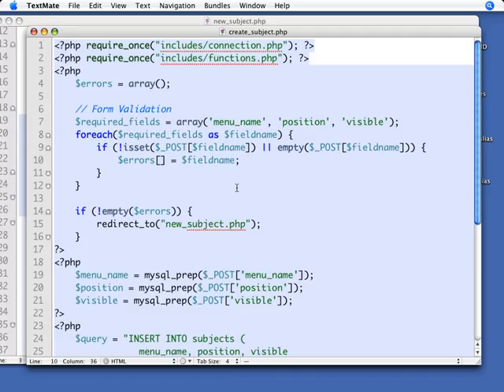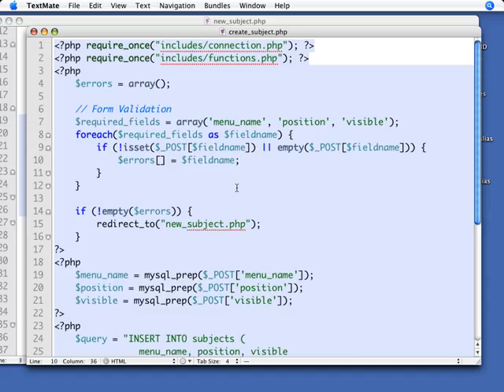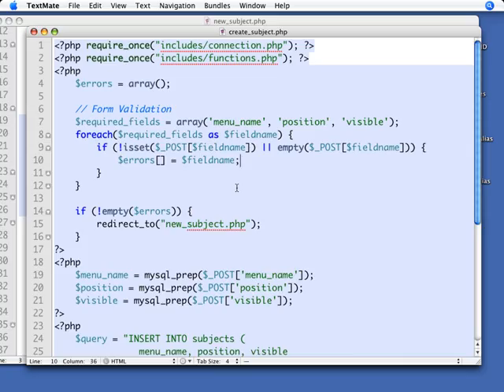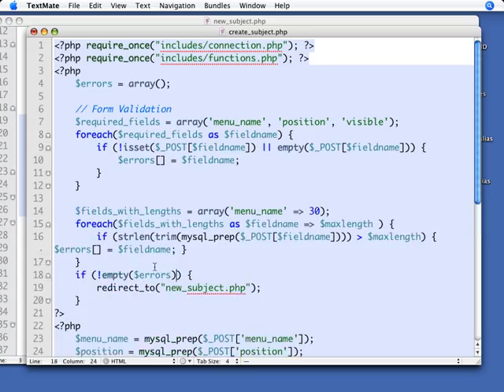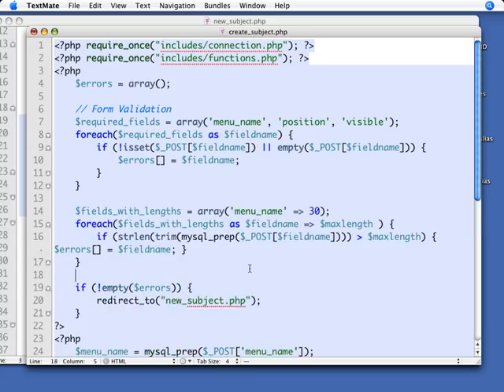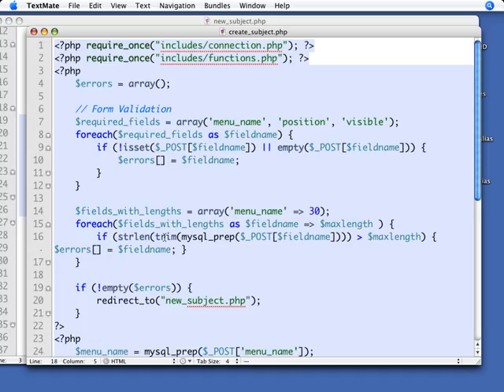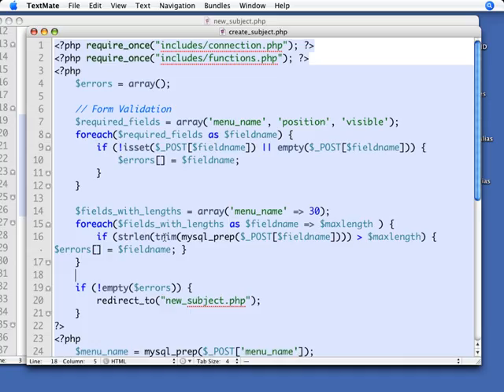PHP & MySQL.Essential-79.mov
The parties contest the learning how to deal with php & mysql.essential